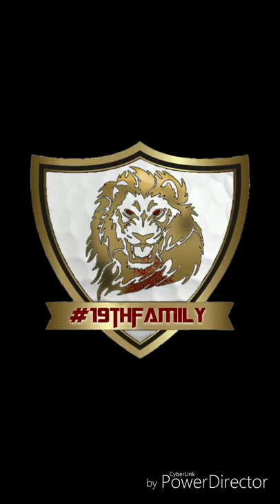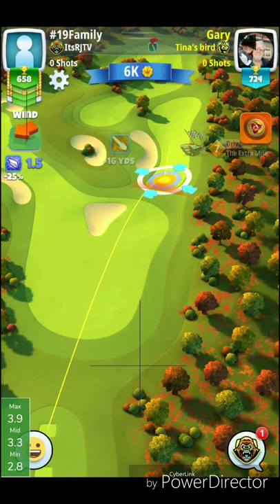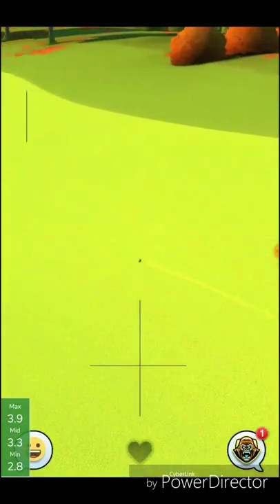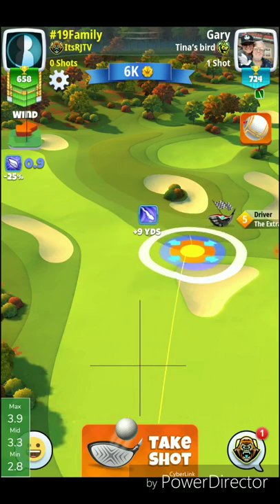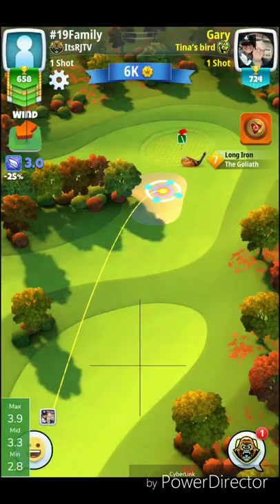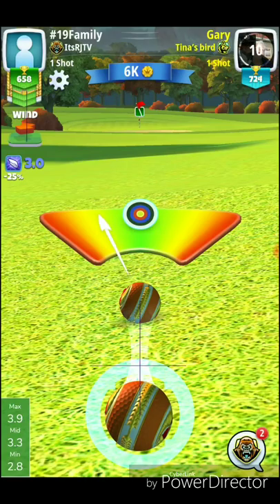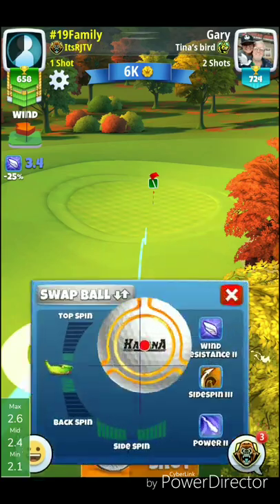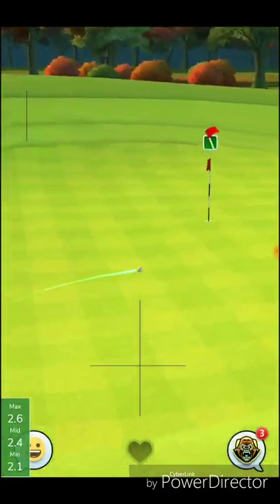Golf Clash Tips, Hole 3 - Par 5, Eagle Peak - Fall Major Tournament - Rookie - Tour 4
Join me as I walk you through Hole #3 of the *NEW* Eagle Peak Course. During this hole tutorial I will talk about the different ways to play the hole and which clubs and ball may give you the best chance to make the best score possible.